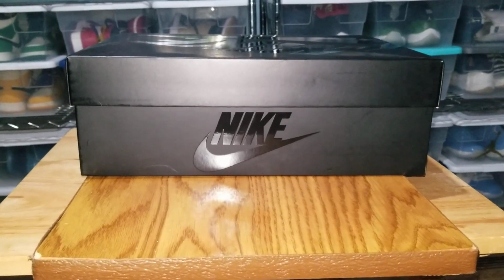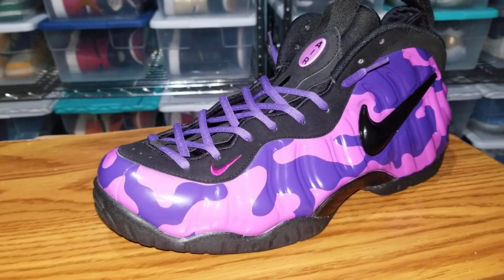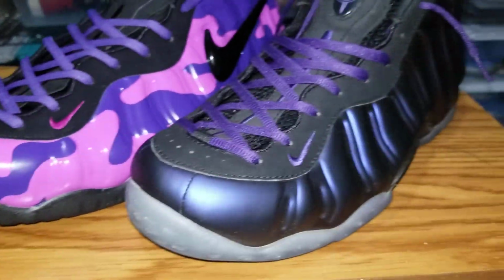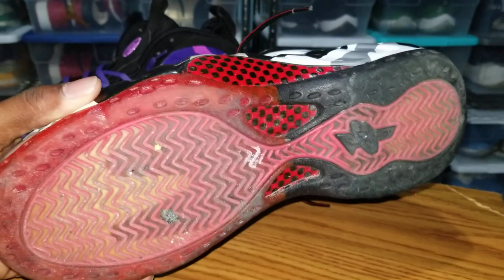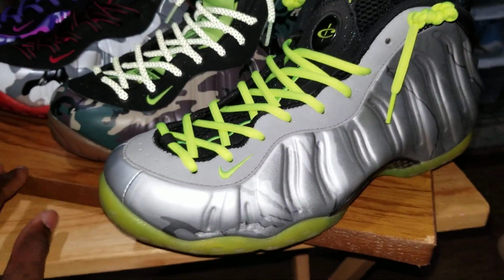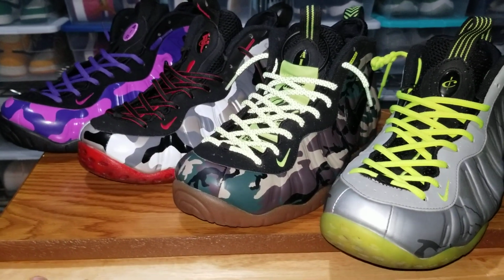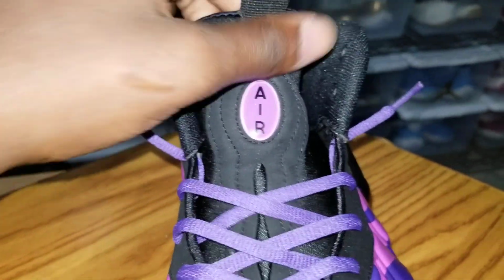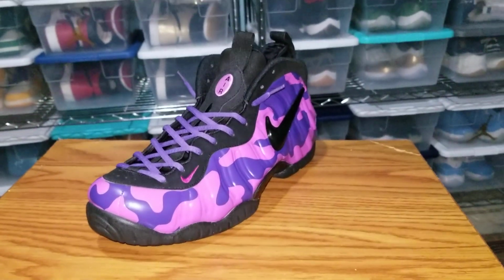Purple camo foams better late than never